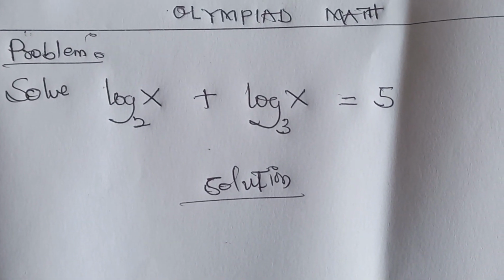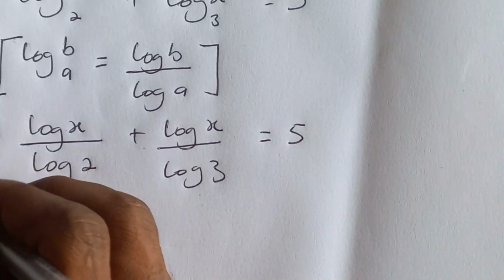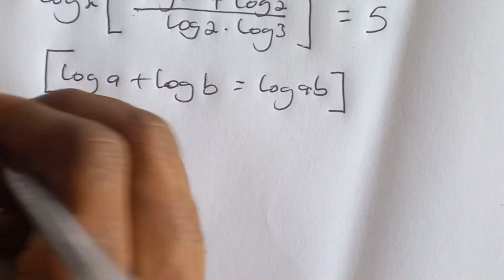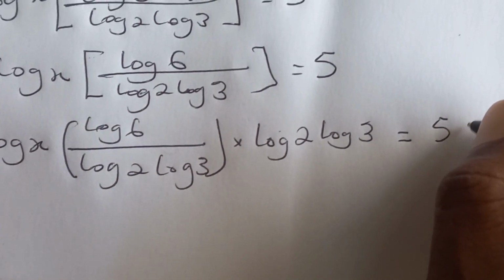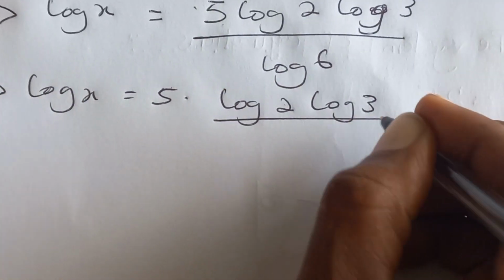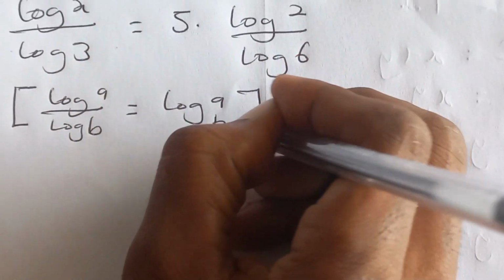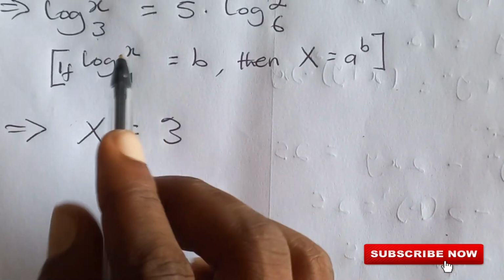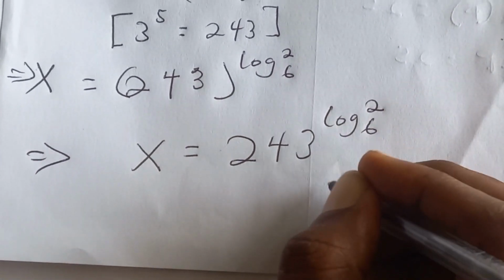Solving Logarithmic Equations with Different Bases | Olympiad Math Tricks Germany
Master the art of solving logarithmic equations with different bases in this step-by-step Olympiad Math tutorial! Logarithms are a key component of higher-level math, and understanding how to solve them across various bases is crucial for acing Olympiad-style problems. In this video, we'll walk you through solving complex logarithmic equations, using strategies and tricks that will improve your problem-solving skills. Perfect for students preparing for math competitions in Germany and beyond, this guide will help you approach logarithmic problems with confidence!